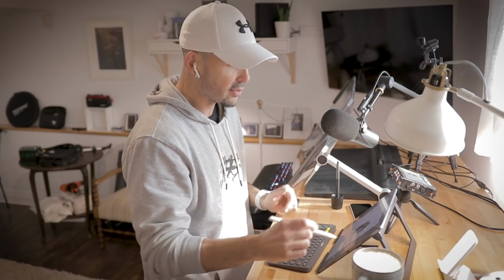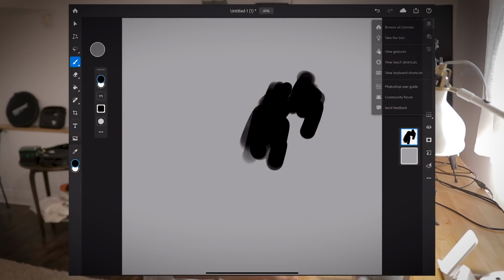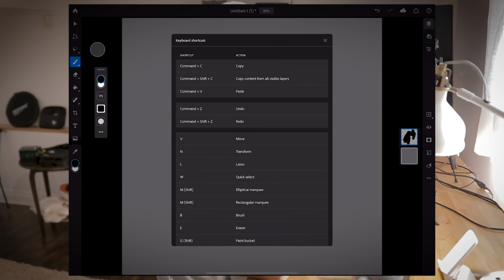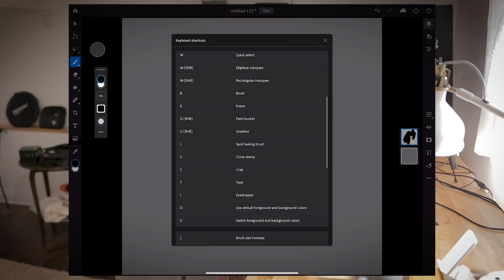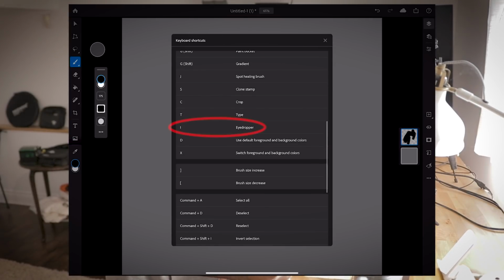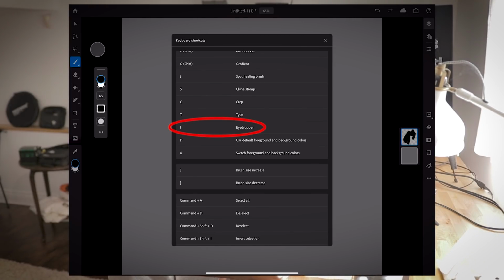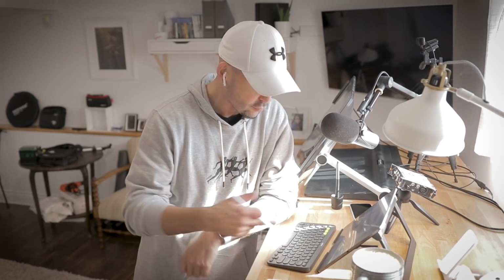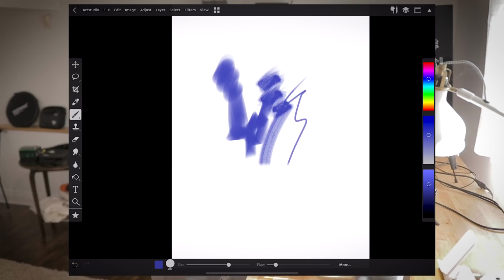Photoshop iPad Pro 2019 - First Impressions (for Illustrators)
I apologize in advance.